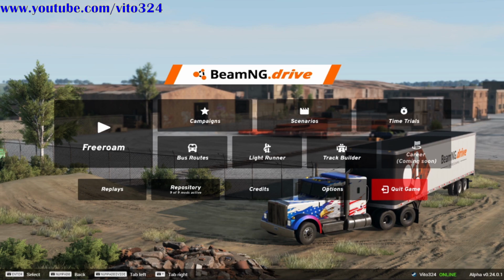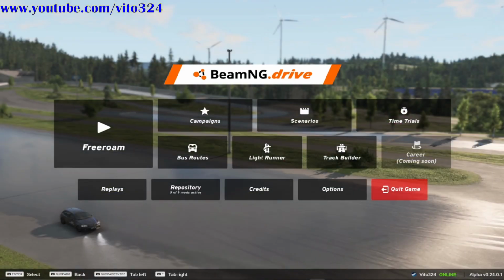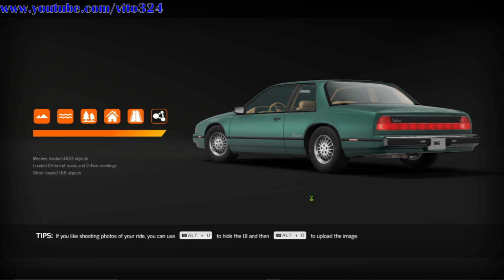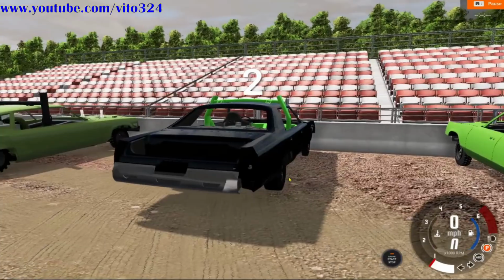Beam NG Derby EP. 68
My Twitch! (Where I exclusively stream)

RDP Discord!

Grinding Gears/Mini Mania Pateron!

AmericanBeanz Twitch!

TwistedOutlaw (BlackFlag Designs) Twitch!